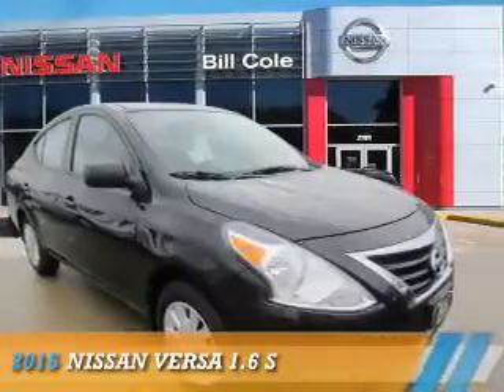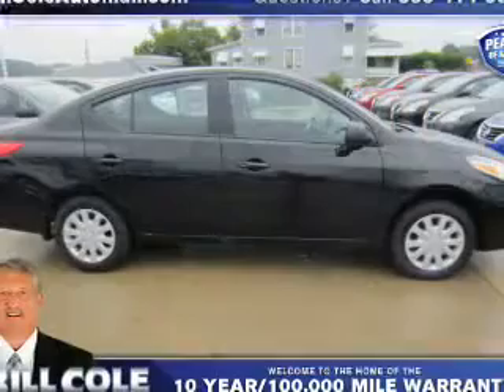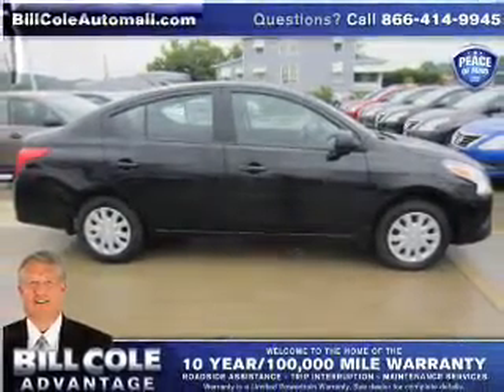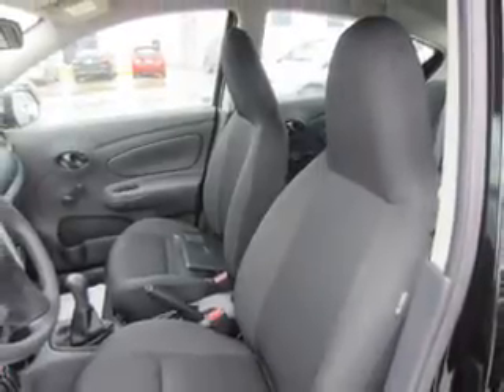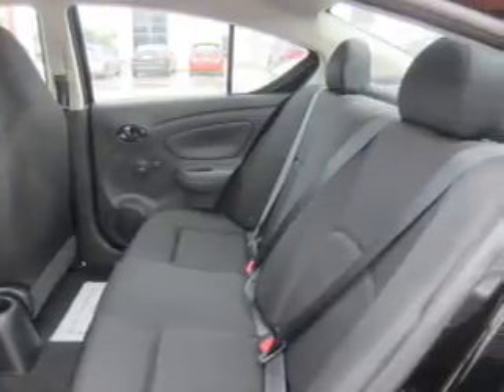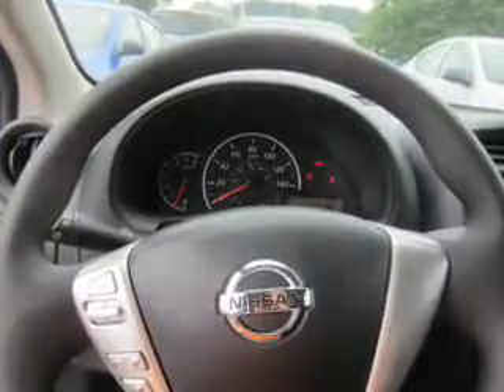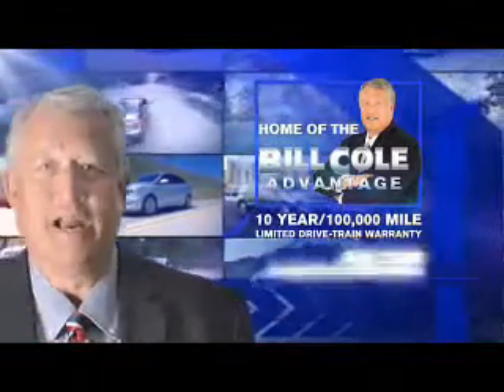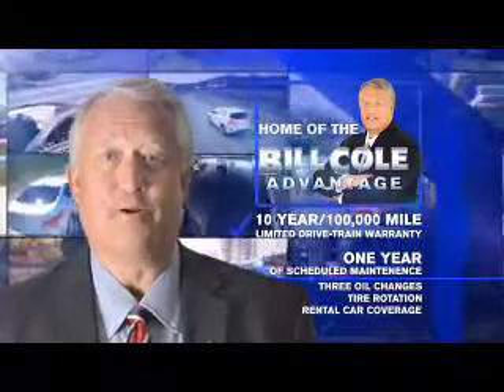2015 Nissan Versa BN3063 - Ashland KY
Year: 2015
Make: Nissan
Model: Versa
Trim: 1.6 S
Engine: 1.6 liter 4 cylinder FWD
Transmission: 5-Speed Manual
Color:
Mileage: 5
Address:
VIN:3N1CN7AP2FL938356